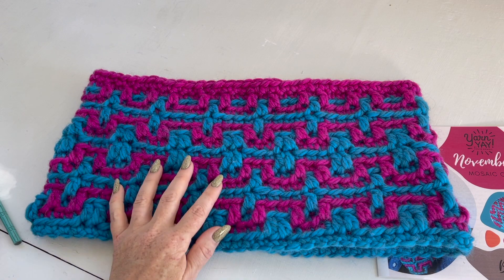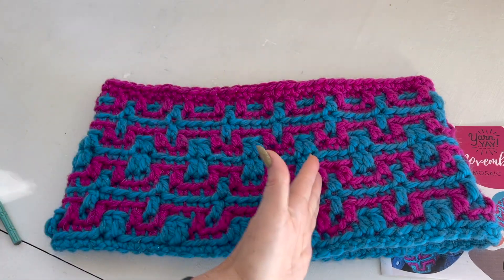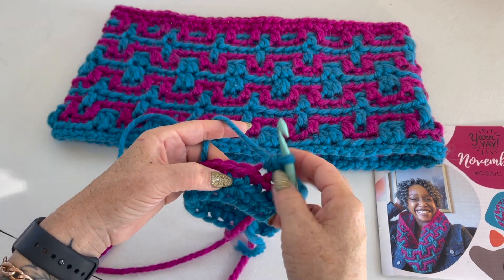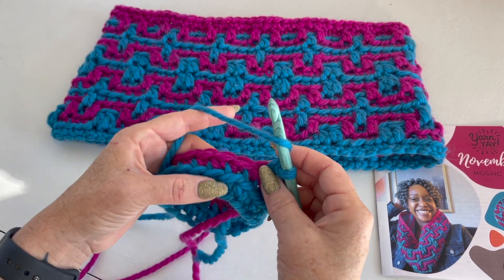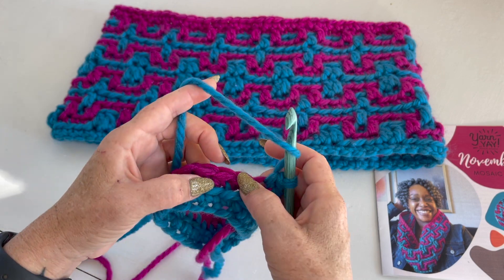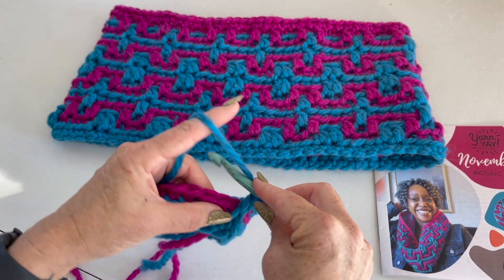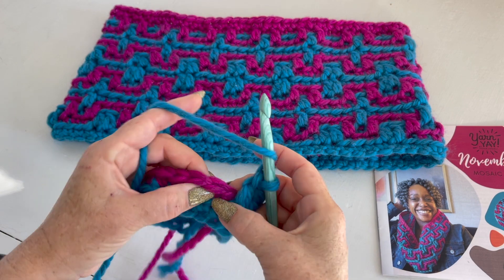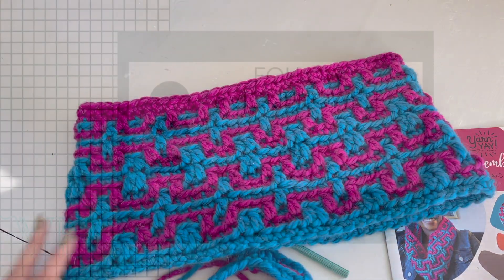How to Double-Crochet in the Front Loop Only (dc-flo)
In this video, I show how to double crochet through the front loop only, one round down, as is called for in mosaic crochet stitches like the one in the Zags Cowl I designed  for YarnYAY!